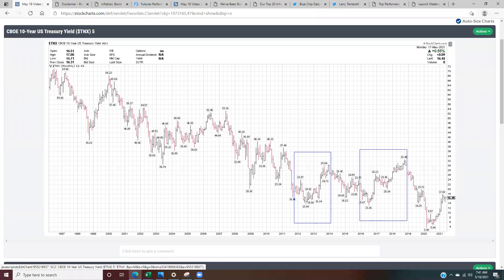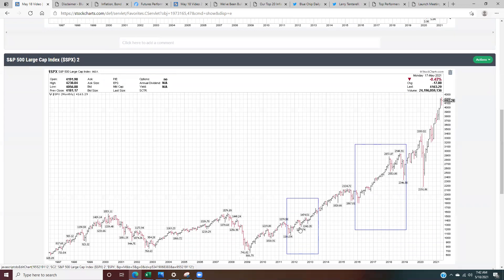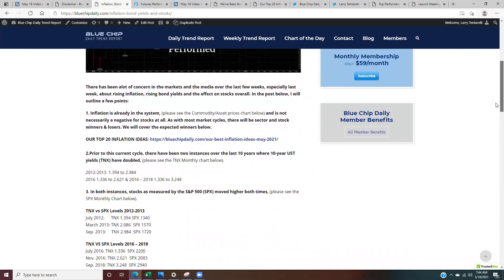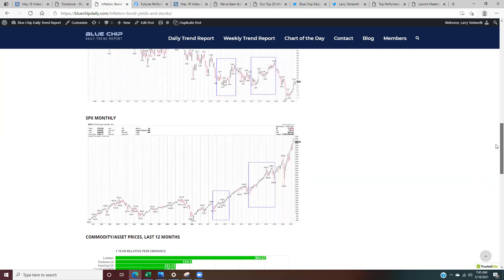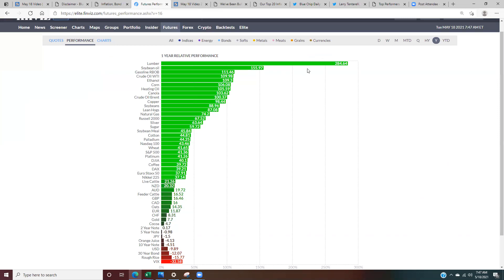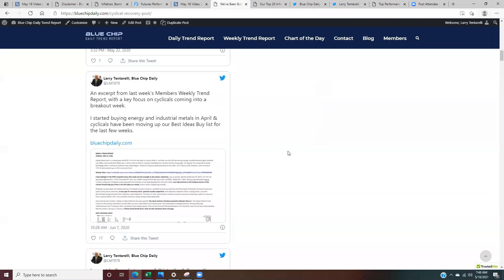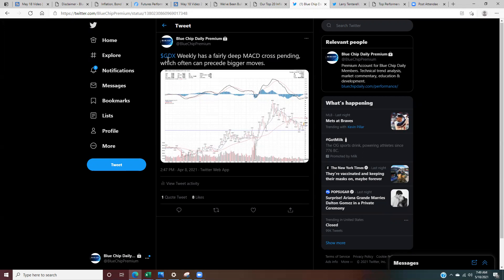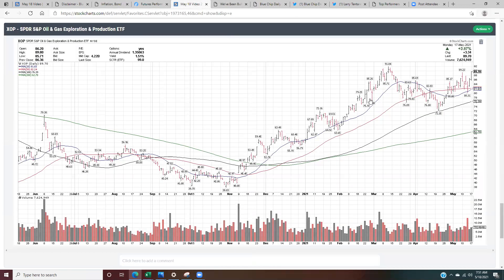Higher Bond Yields + Higher Stocks & Our Top Inflation Picks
A brief look at why stocks can go higher if bond yields move higher, and why we think that the Inflation trade presents major opportunities right now.